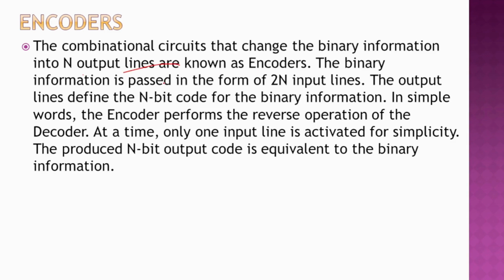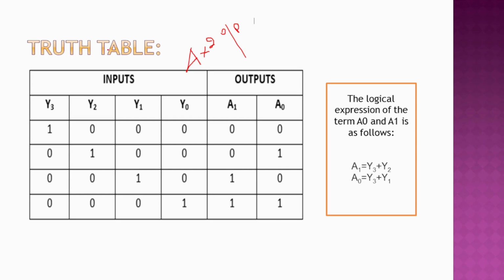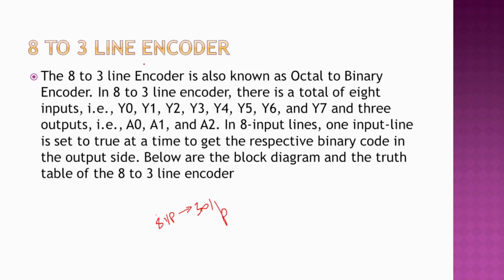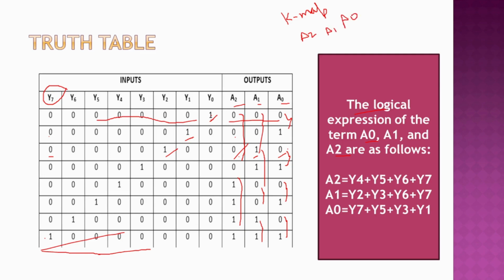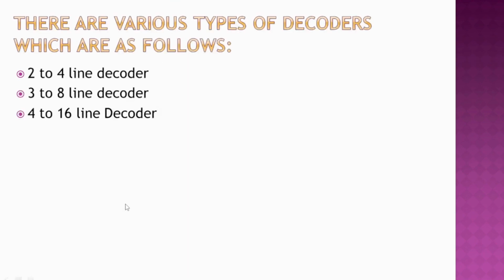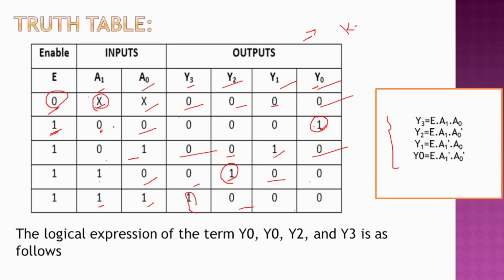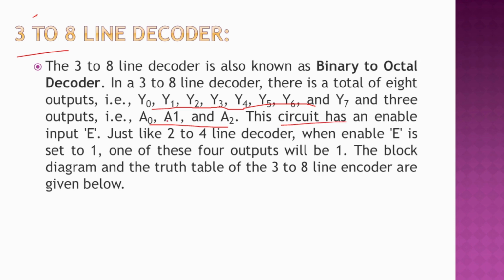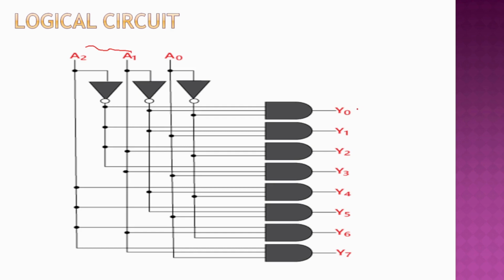Digital Principle and Computer Organization- Unit 1 Combinational logic Encoder and Decoder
Digital Principle and Computer Organization- Unit 1 Combinational logic
PART 7
Encoder and Decoder
what is encoder and its types with block diagram, truth table and logical circuit?
what is mean by decoder and its types with block diagram, truth table and logical circuit?